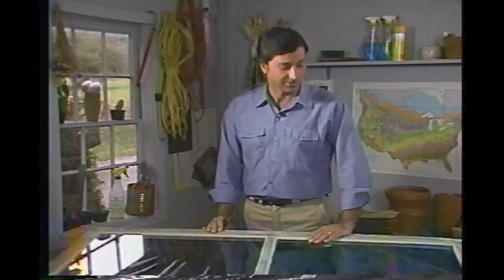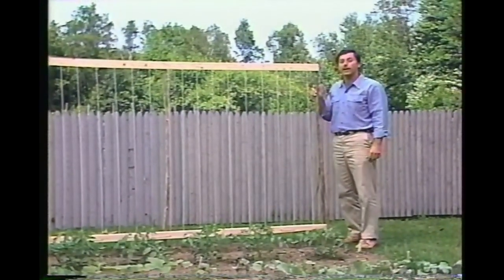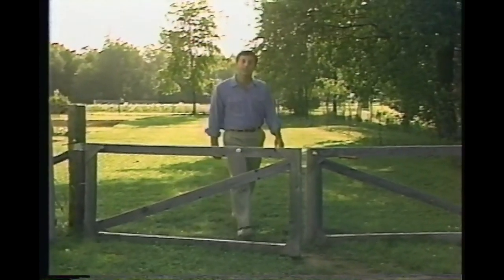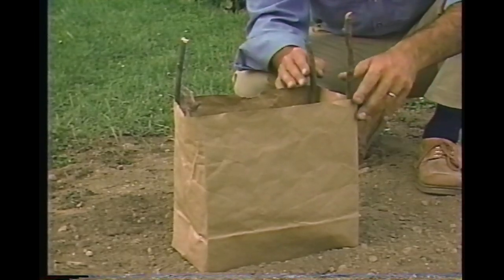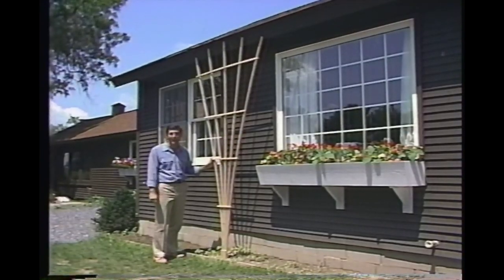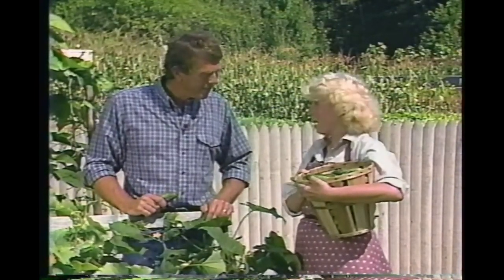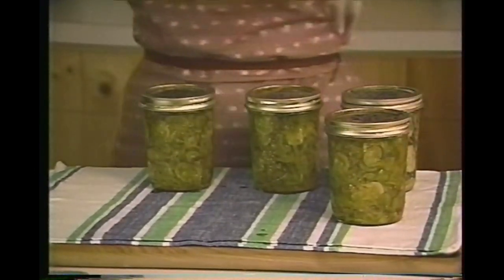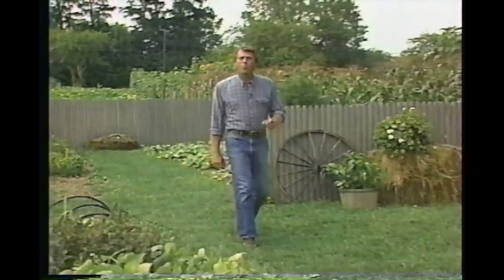The Joy of Gardening - Garden Structures (1985) (Partial)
Recorded to VHS in 1989 or 1990. The first couple minutes were not present on this tape.

My VHS capture workflow:
1)Mitsubishi HS-HD2000U DVHS VCR
2)StarTech SVID2USB23 S-Video Capture Cable
3)OBS Studio - Capture and Deinterlace
4)DaVinci Resolve - Final Editing